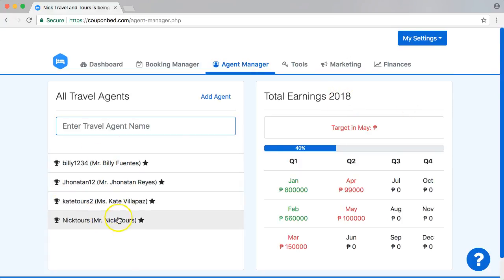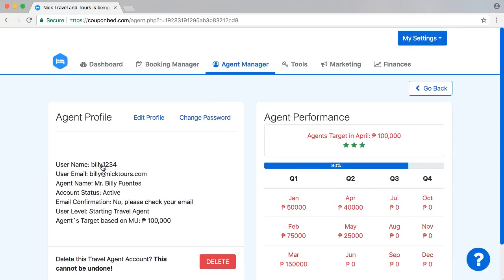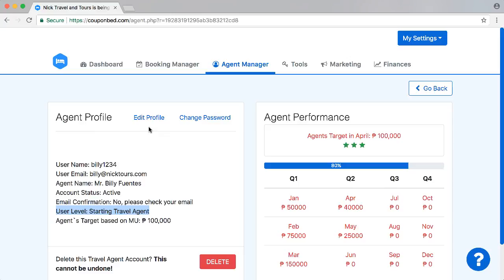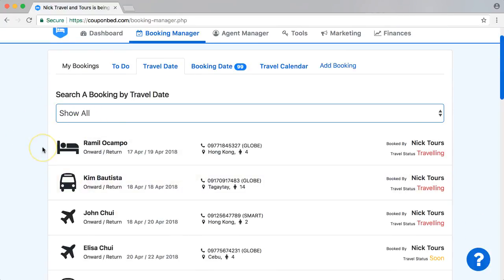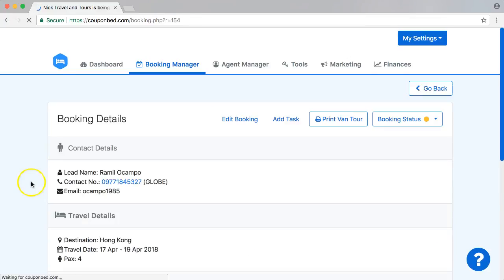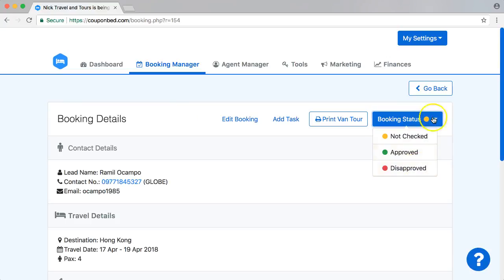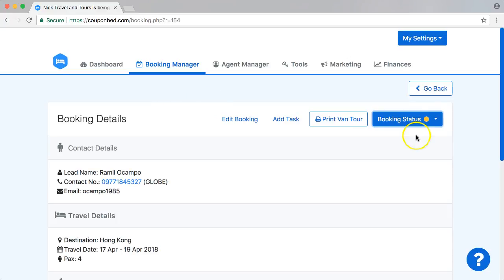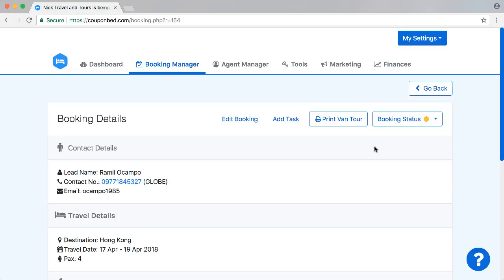Differences between user levels in Couponbed (18 april 2018)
In this video we will discuss the difference between all the user levels in Couponbed. User levels is a great way to manage your employees in Couponbed.

Are you interested in organizing your travel agency with Couponbed?